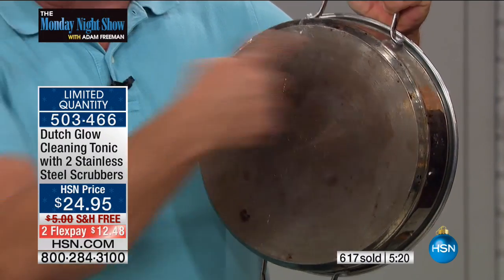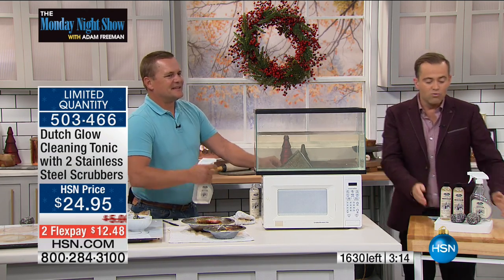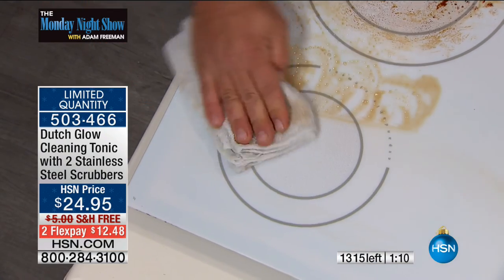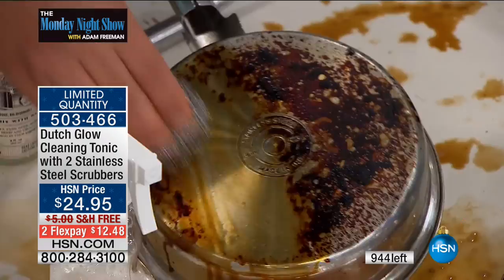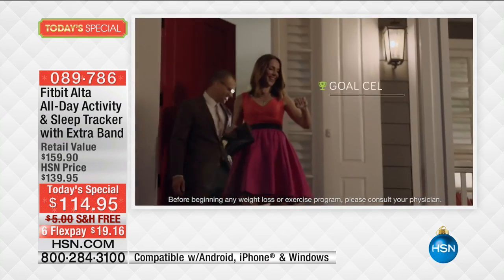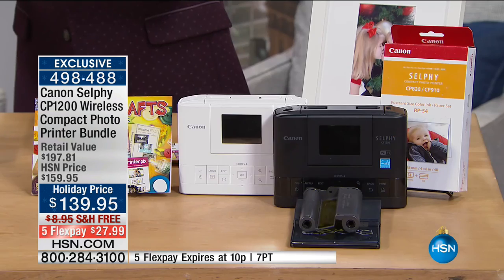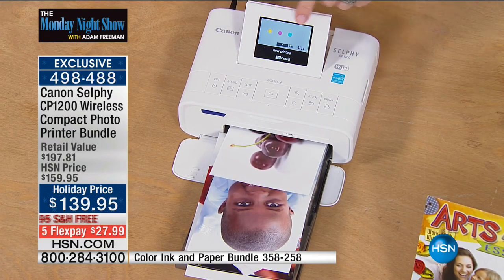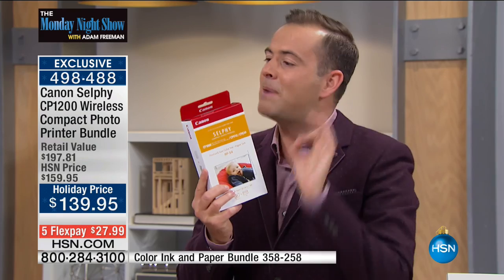HSN | The Monday Night Show with Adam Freeman 11.07.2016 - 08 PM